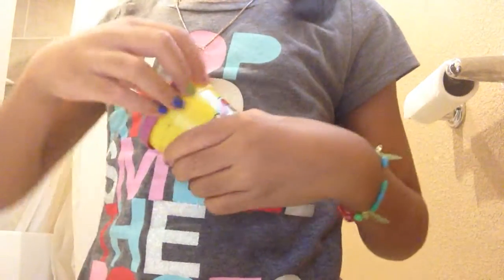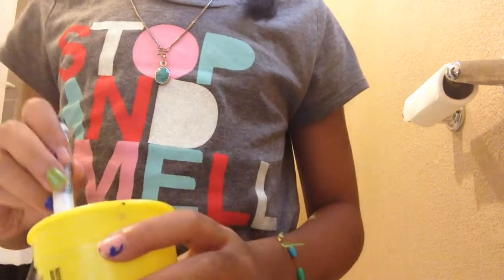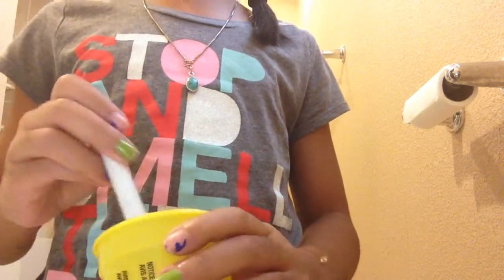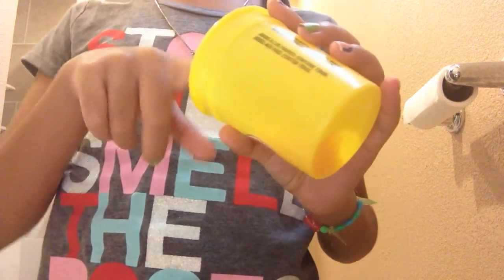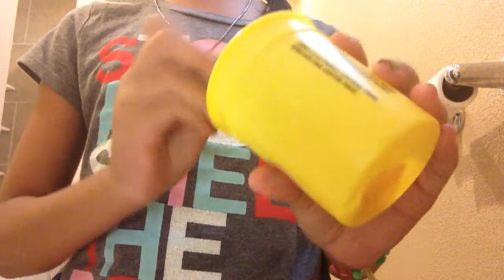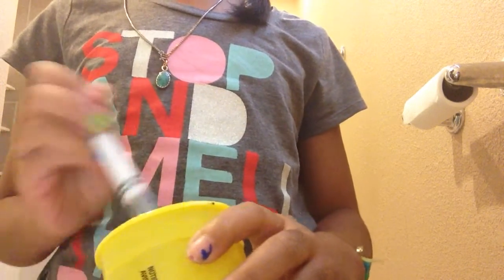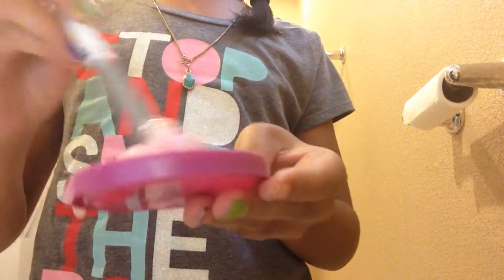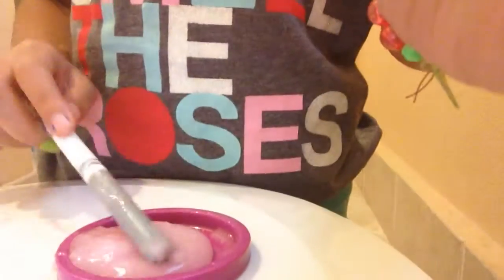How to make slime with suave kids 3in1 and hand soap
You can find suave kids at Walmart. Really fun to play with.